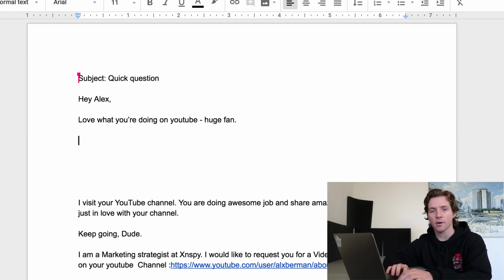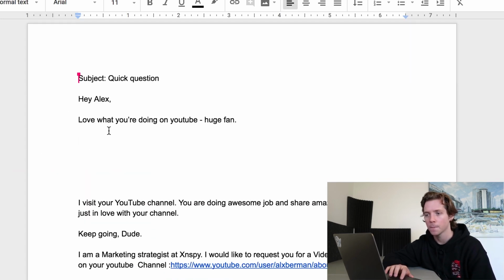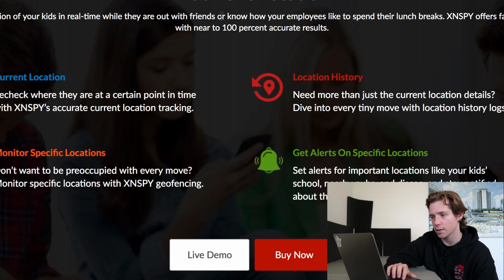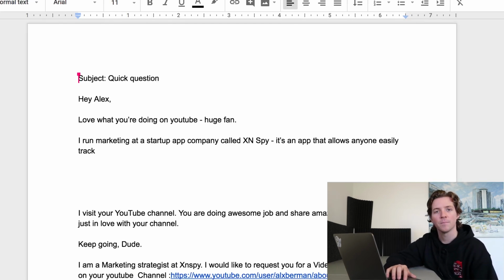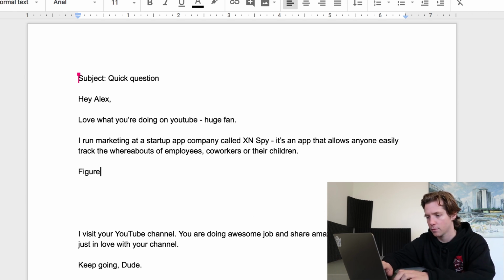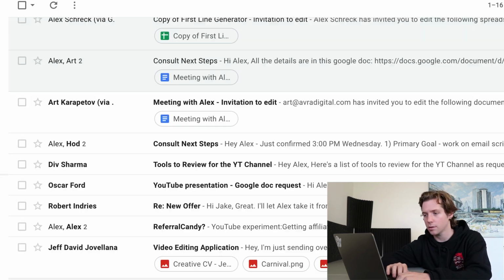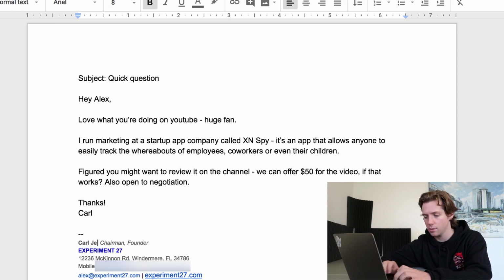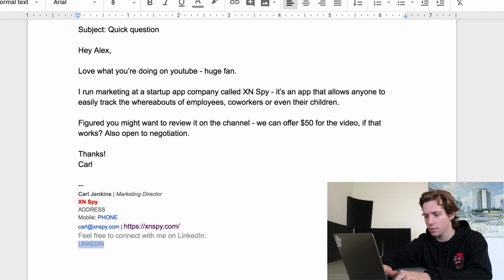How to do Influencer Outreach for App Reviews? 📧Cold Email Teardown📧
In this cold email teardown video, I cover how to pitch influencers to review your service for their audience.